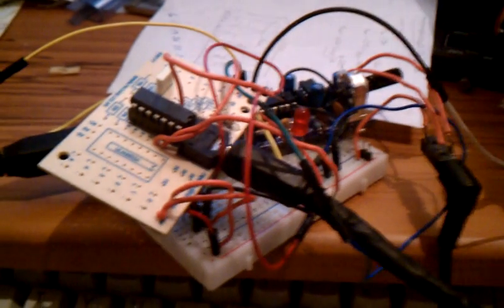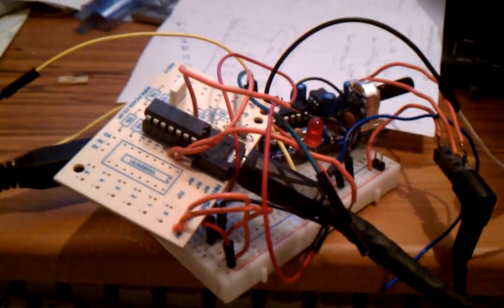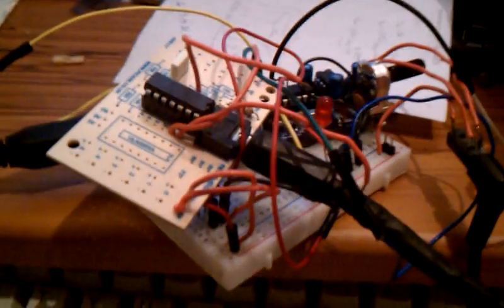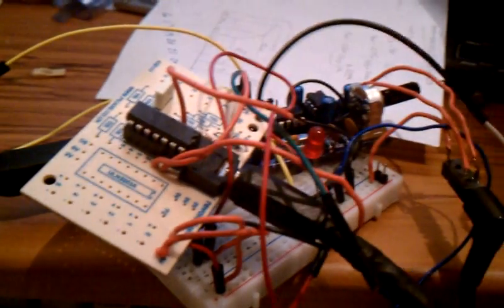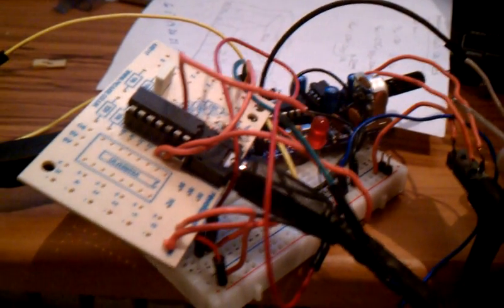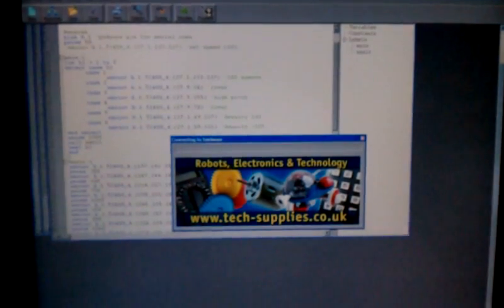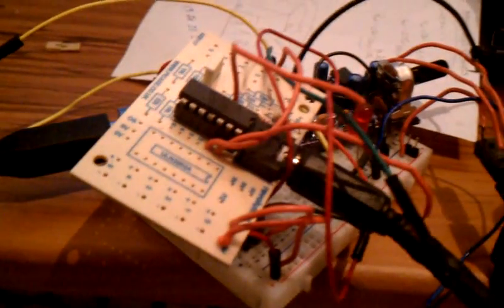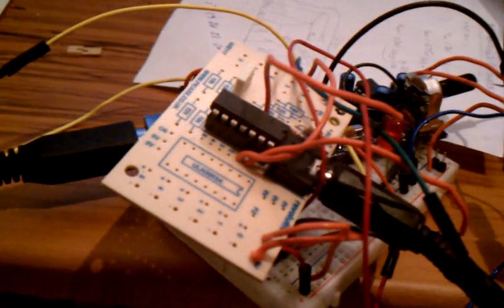Babblebot USB board speech demo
First the chip in demo mode and then I have it repeat "Babblebot USB experiment board version 0.9" with different register changes. Software powered by a PICAXE 14M2.